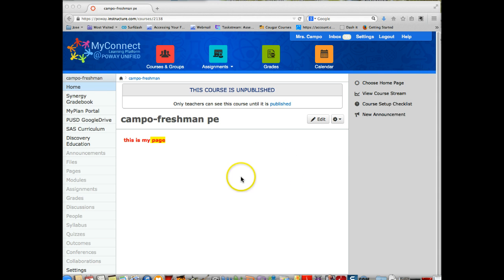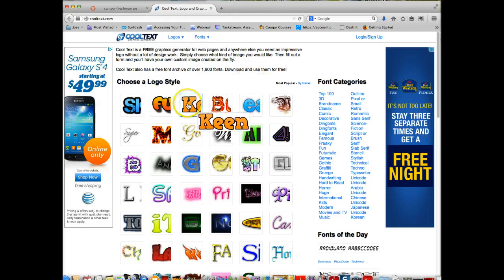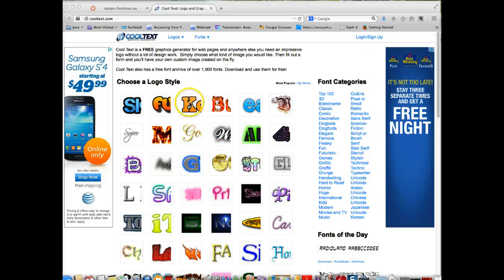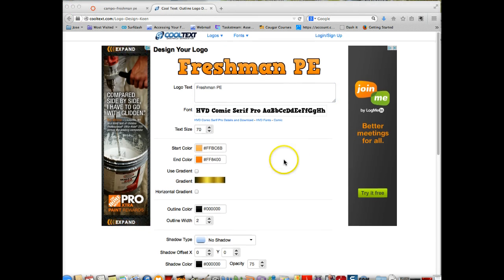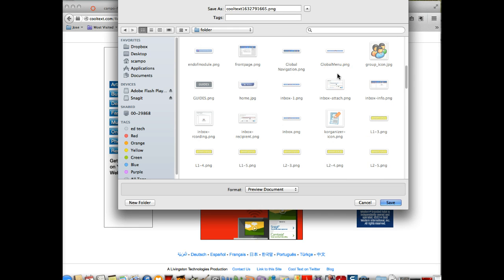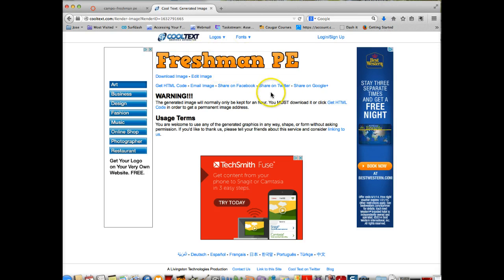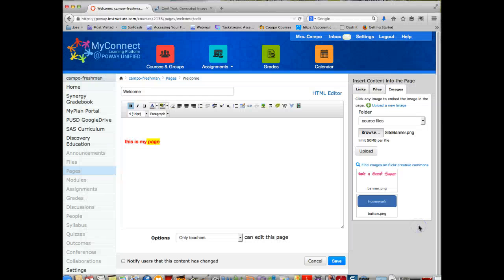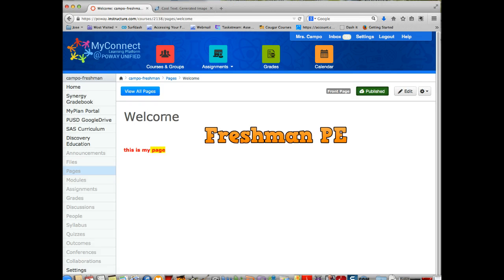m2-creating_AddingBanner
creating banner with cooltext and adding to homepage